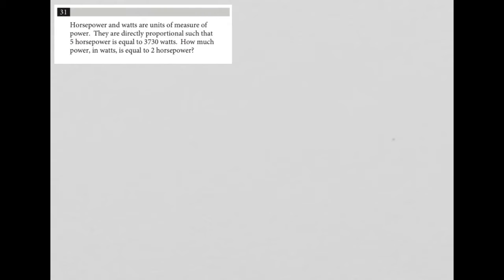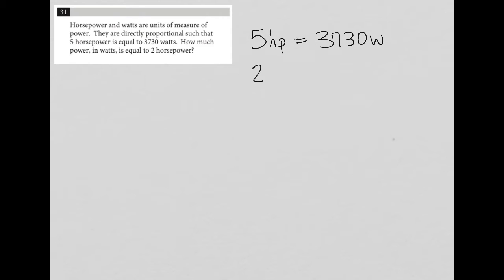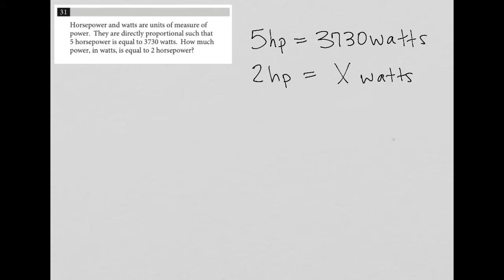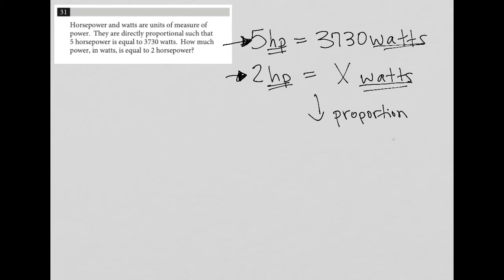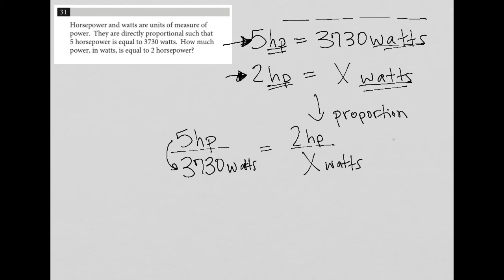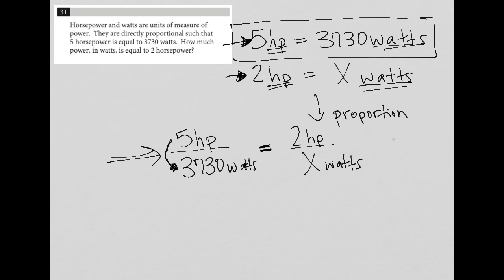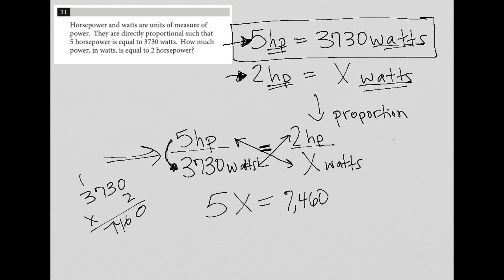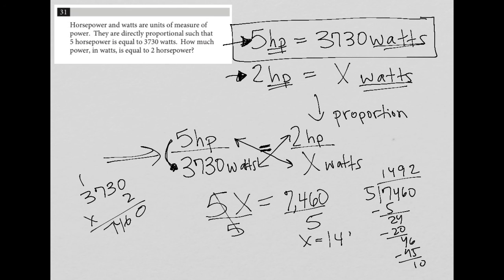Horsepower and watts are units of measure of power. They are directly proportional such that 5...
Official SAT Practice Test 5, Section 4, Question 31:

Horsepower and watts are units of measure of power.  They are directly proportional such that 5 horsepower is equal to 3730 watts.  How much power, in watts, is equal to 2 horsepower?